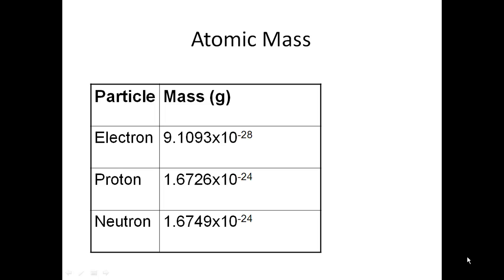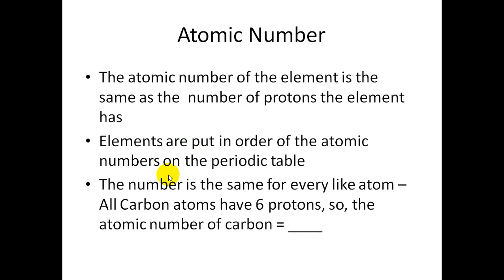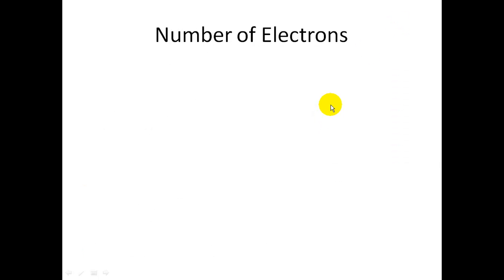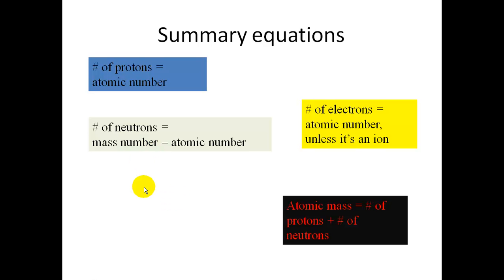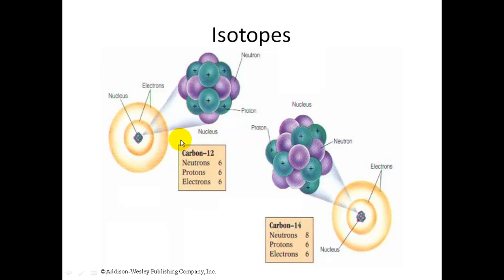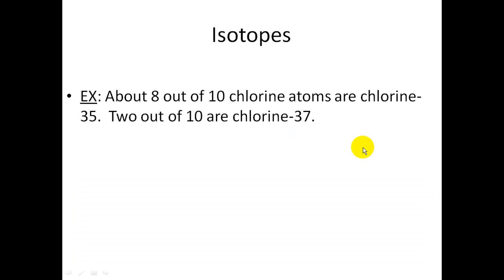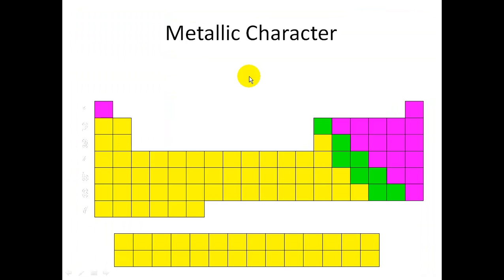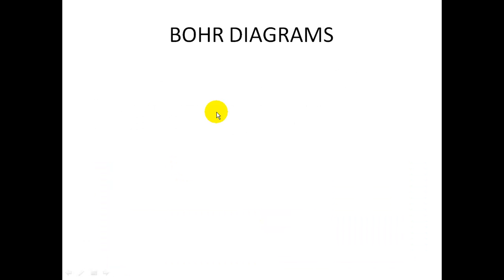STEM Basic Chemistry part 2